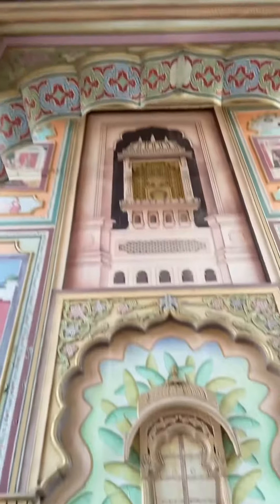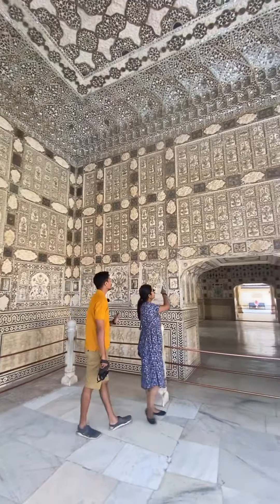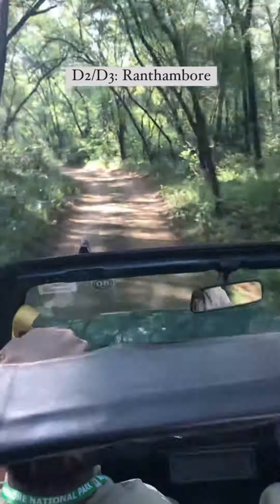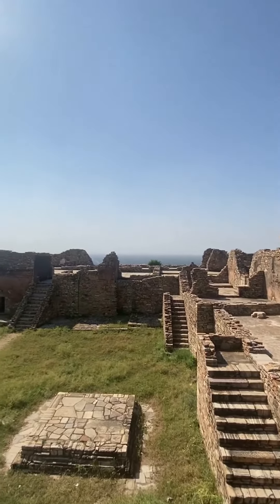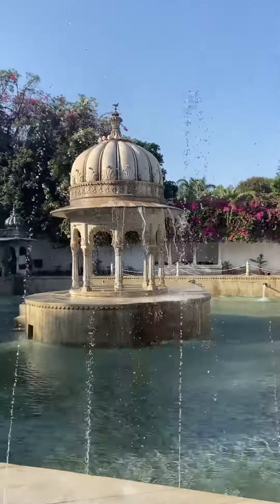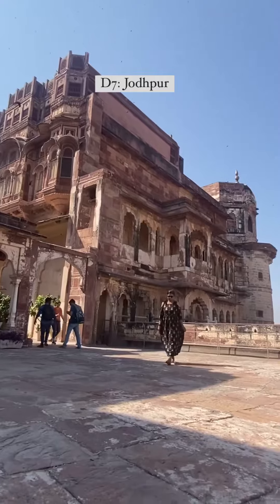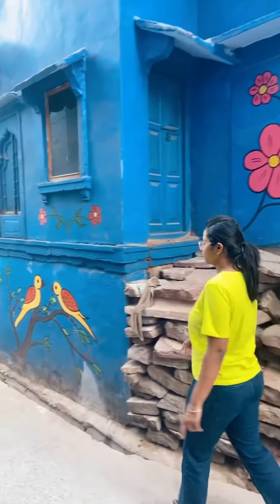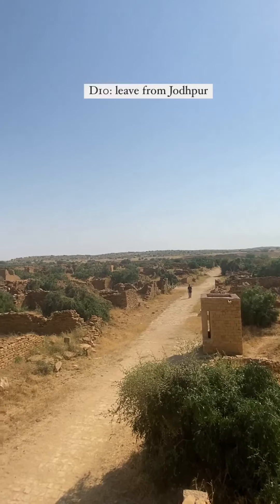Rajasthan 10-day itinerary for first timers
1. Detailed Itinerary
2. Complete Travel Guide
3. Budget hacks
4. Personal recommendations
5. VISA Guidance